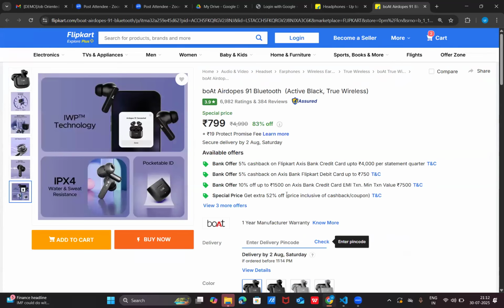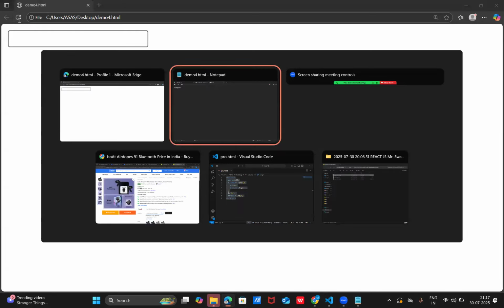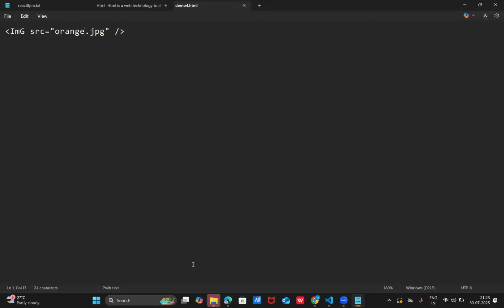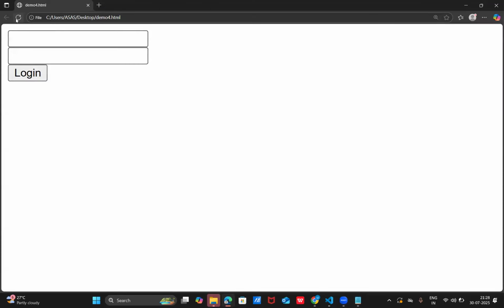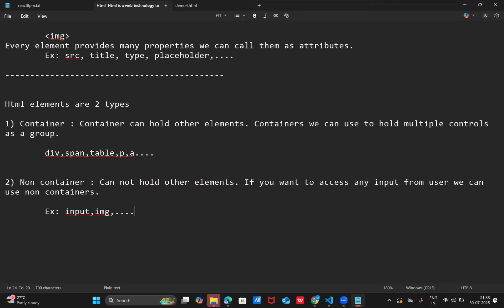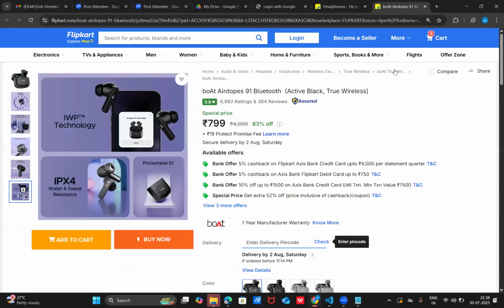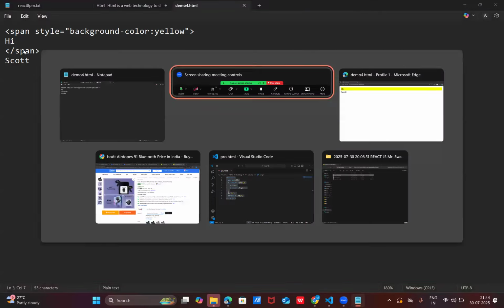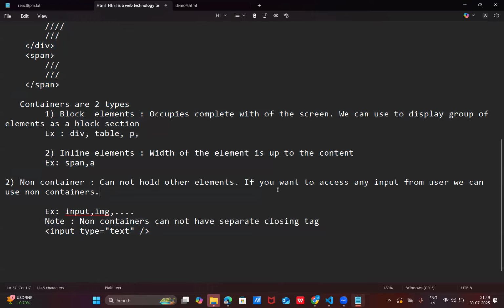REACT JS Real Time Project tutorials || Demo - 3 || by Mr. Swamy Naidu On 30-07-2025 @9PM IST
Job Oriented Training on REACT JS Real Time Project (HTML, CSS, Template Designs, Media Queries, Deployment, Interview Questions) tutorials || Demo - 3 || by Mr. Swamy Naidu On 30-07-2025 @9PM IST
Java tutorial by durga sir